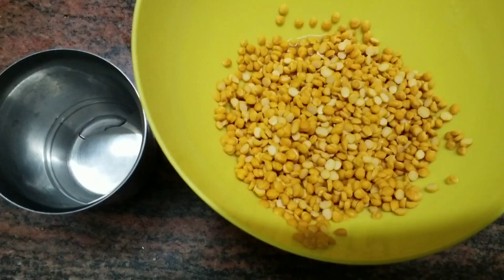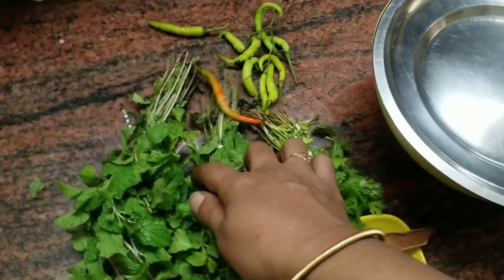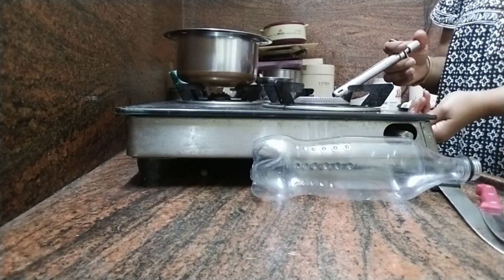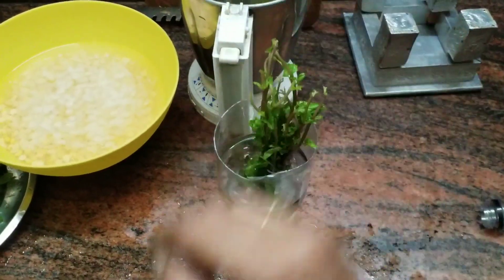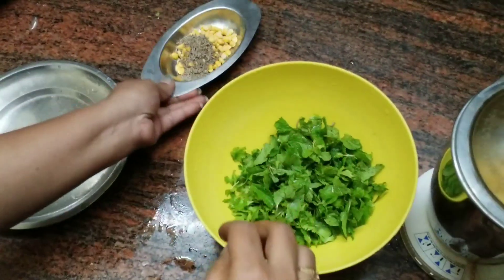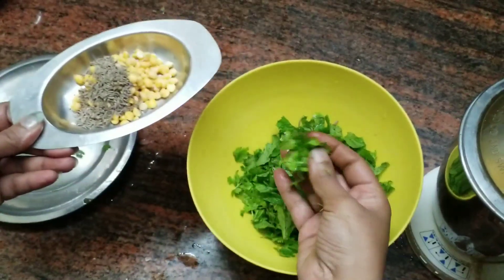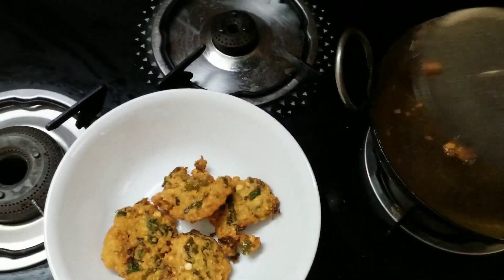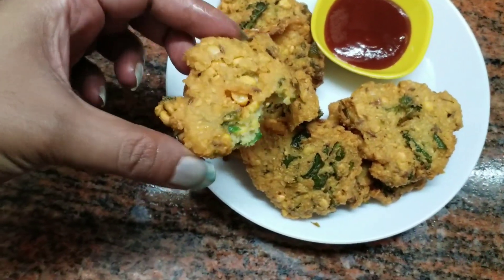పోషక విలువలు మెండుగా ఉన్న వడ లను వండి పెట్టేదాము || మసాలా వడ